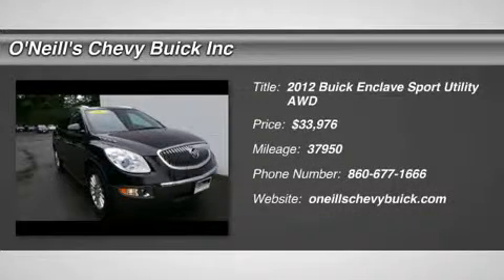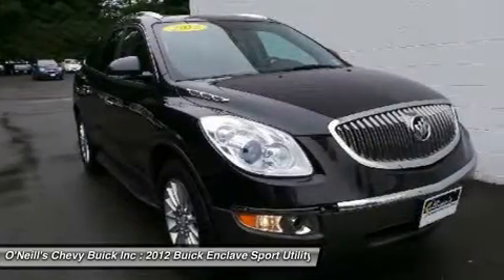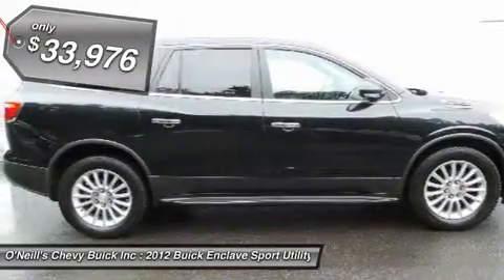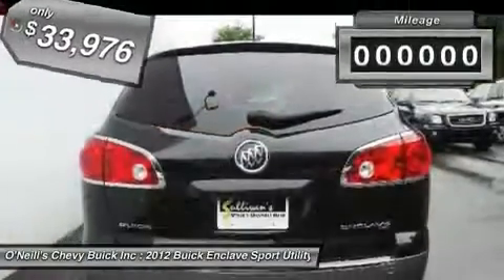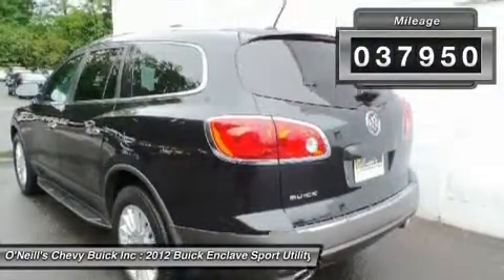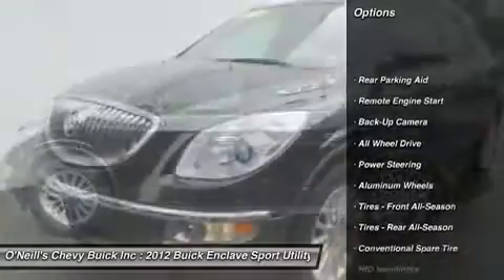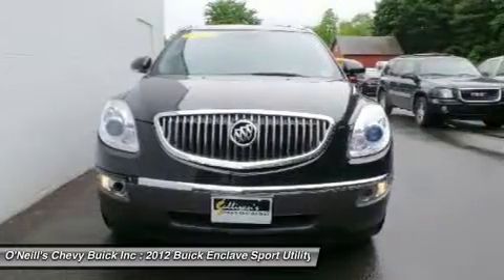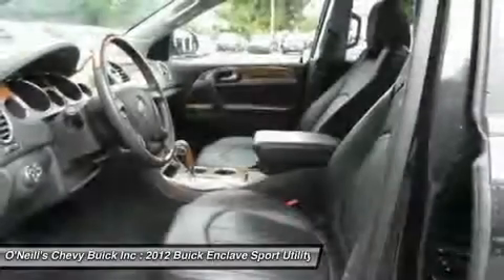2012 BUICK ENCLAVE Avon, CT P6488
2012 BUICK ENCLAVE Avon, CT
Stock# P6488

Buy with confidense with GM Certified. Receive a full one year 12,000 mile warranty and free maintenance for 2 years. Put down the mouse because this superb 2012 Buick Enclave is the one-owner SUV you've been hunting for. Don't let the drumming of road noise wear you down. Bask in the quiet comfort of the cabin of this Buick Enclave Leather Group. This Enclave is nicely equipped with features such as AWD. We are located 12 miles from Bradley International Airport (BDL).. Fly in and we will pick you up.